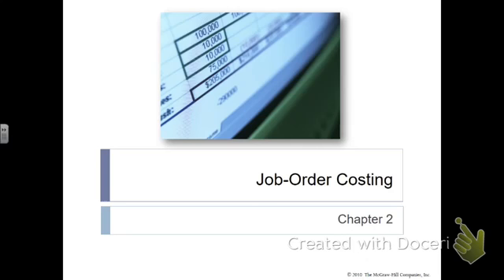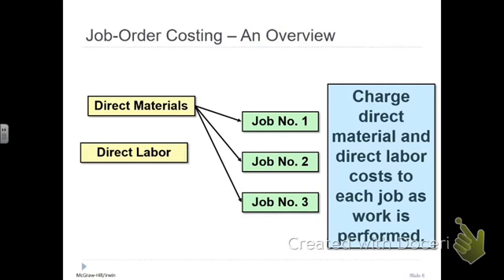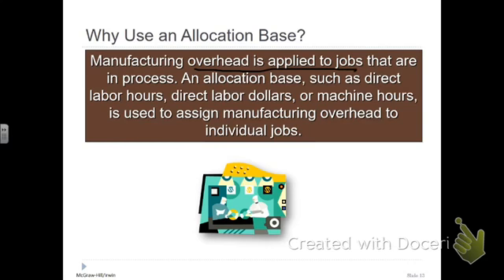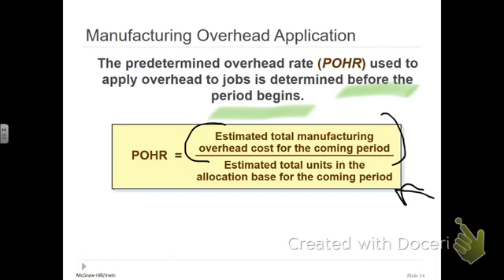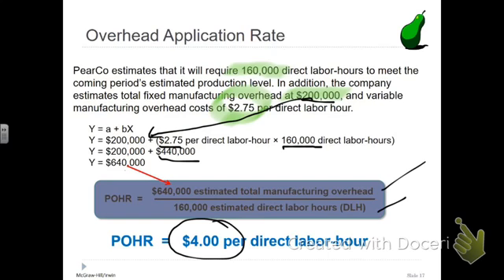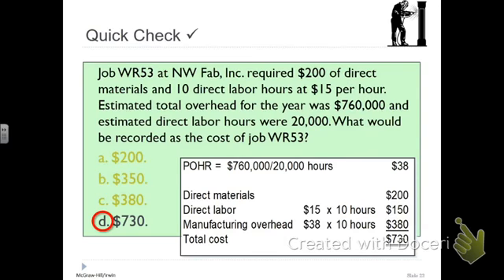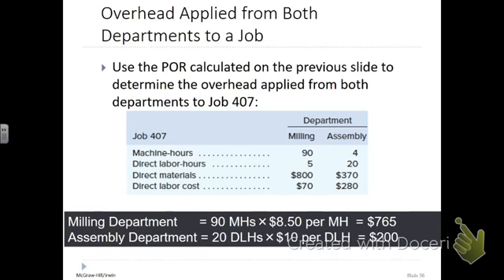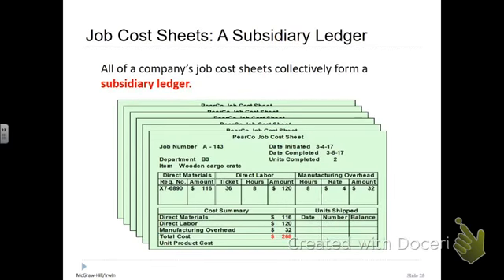Acc212 new chapter 2